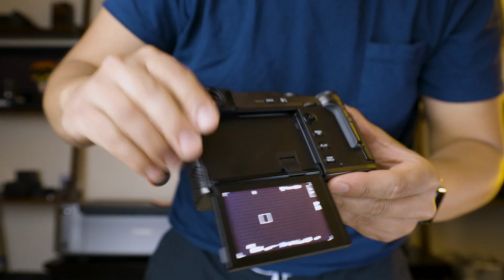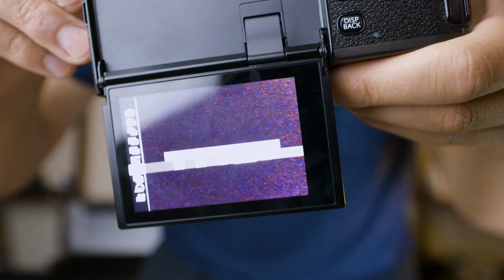Fujifilm XPro 3: Watch This Before You Use The HDR Function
In this video, we will review the High Dynamic Range (HDR) and the DR settings in the Fujifilm Xpro3 and Xt4.

Gear mentioned in the video:
Fujifilm X-Pro 3